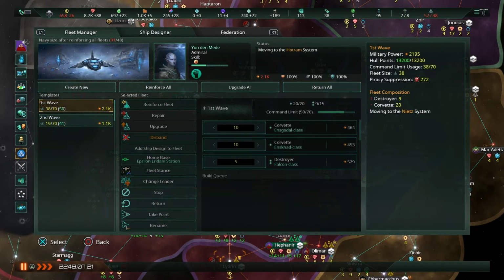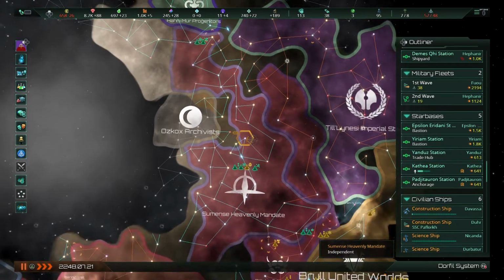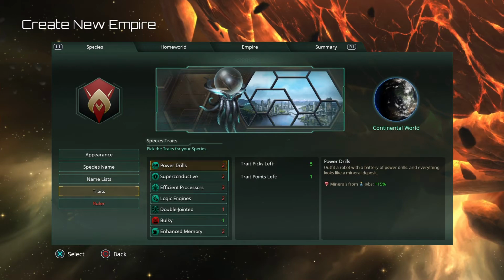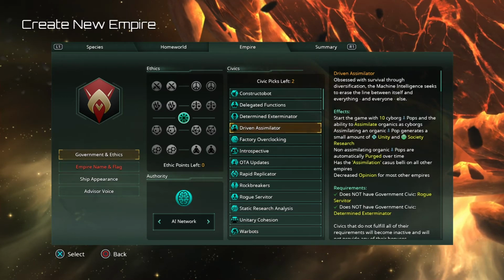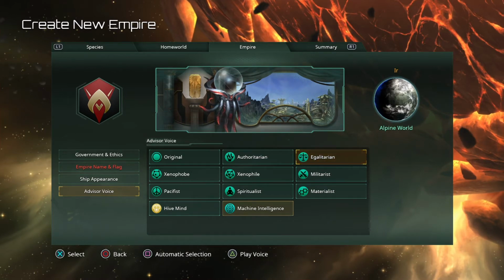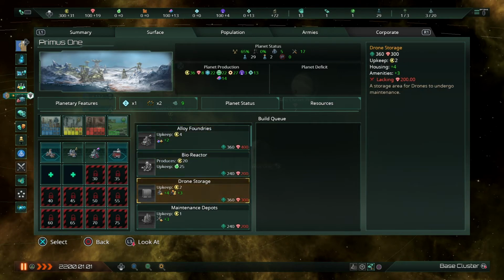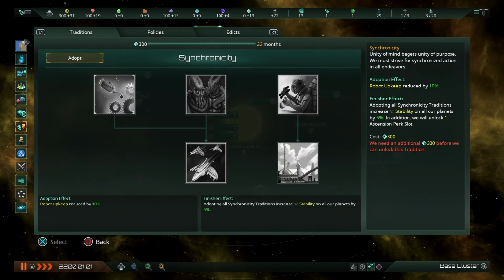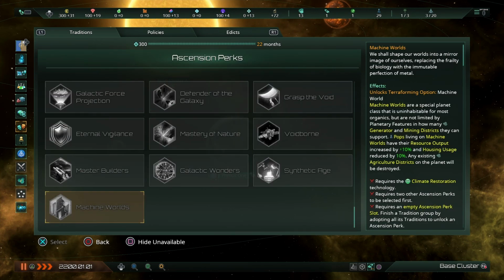Stellaris 2.2 Part 2: Robots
The honest title really should be Lord Gong Forgets everything and has to make it look good in edit.
But yeah we take a look at Robots in this part 2 and now i can get to work on my new 2.2 series.
To get strait to robots 10:40

And with a sale if you do not already own Stellaris now is a great time to do so. And pick up the new Expansion pass while your at it.